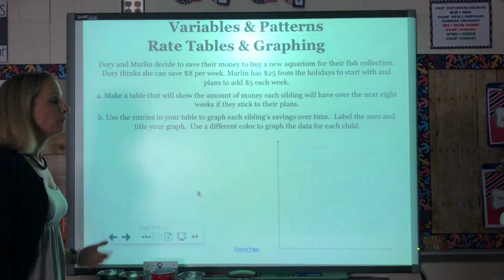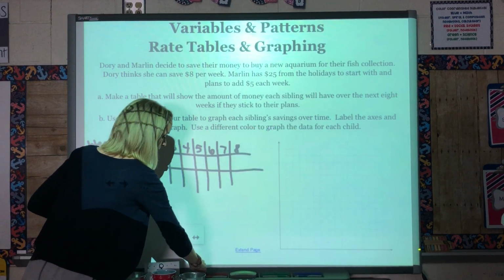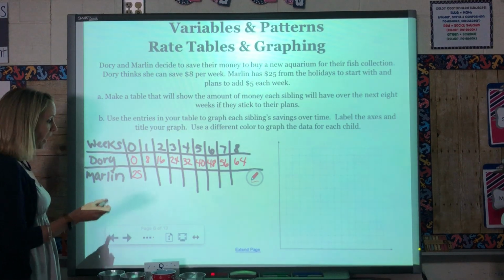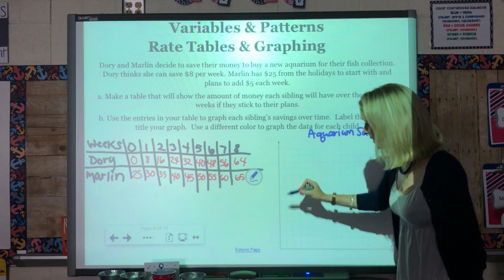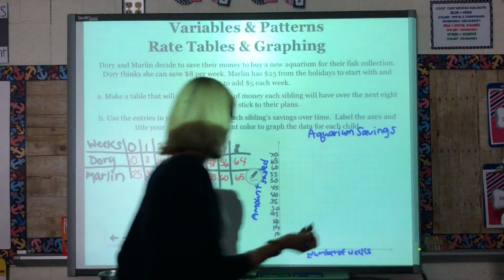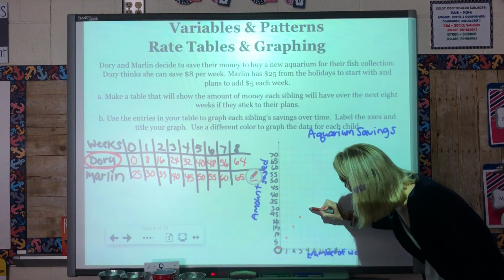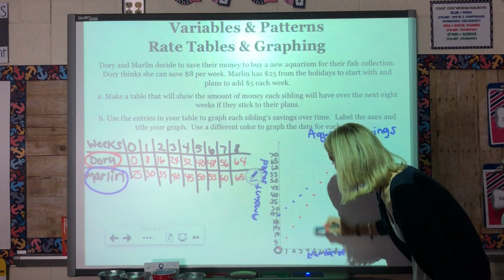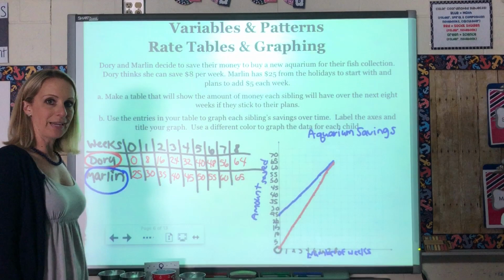Variables & Patterns: RateTables and Graphing